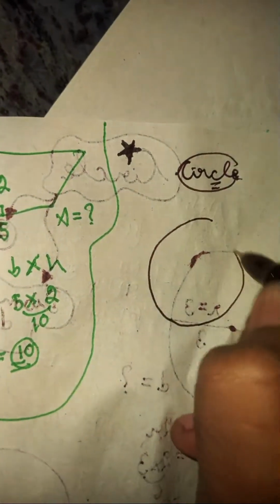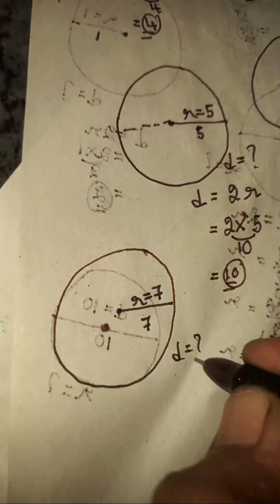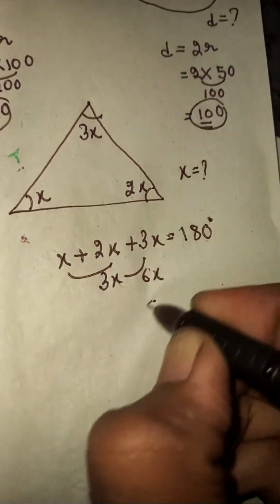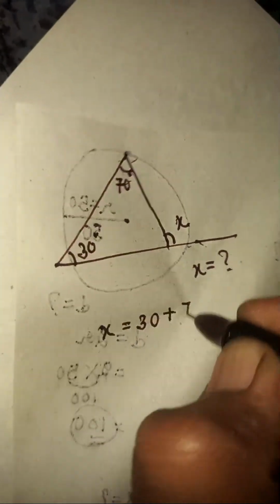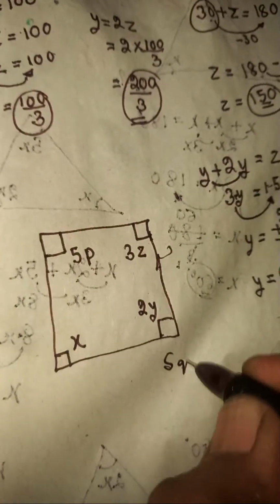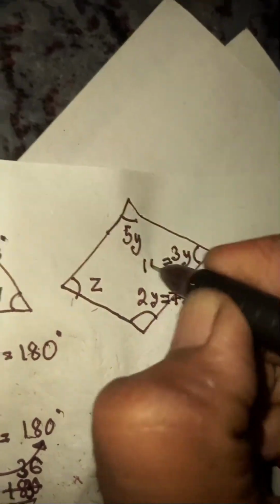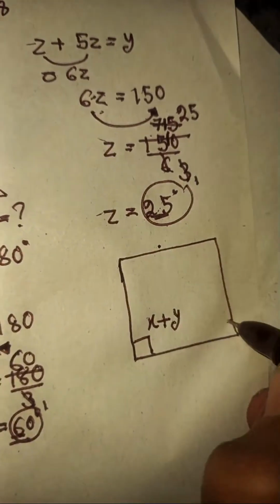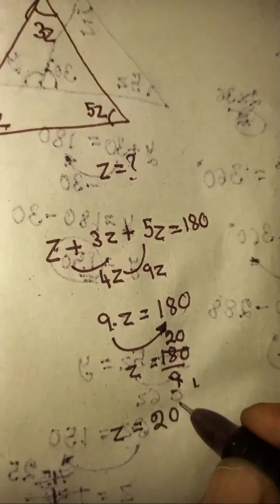Clay maths is live!